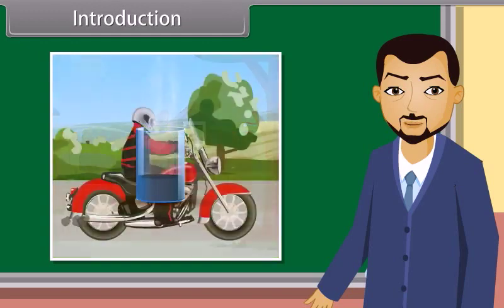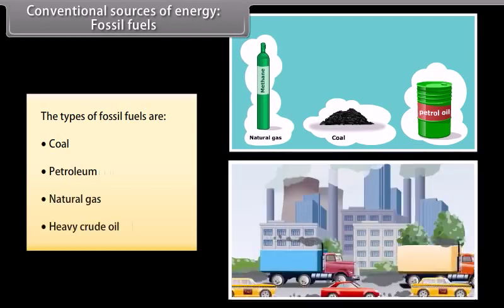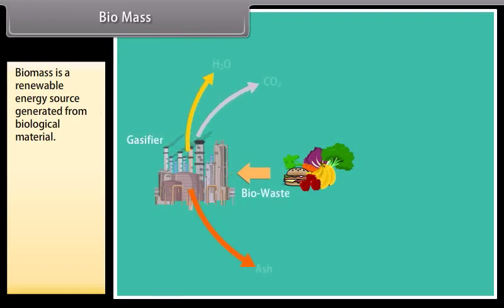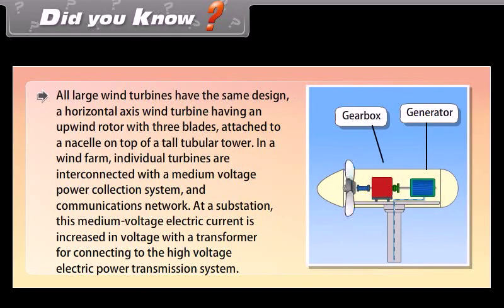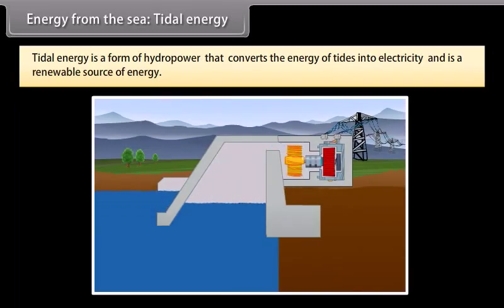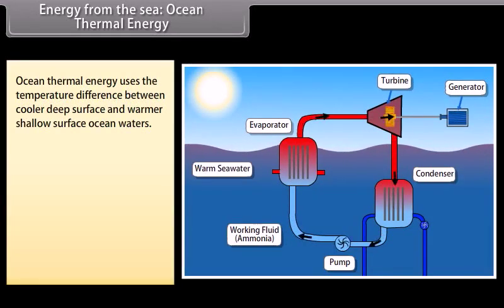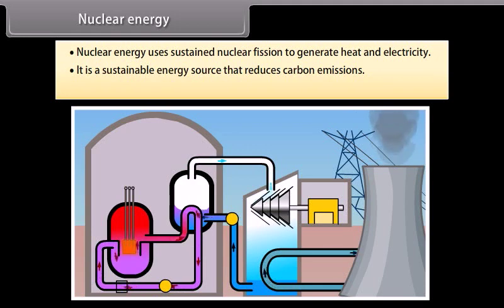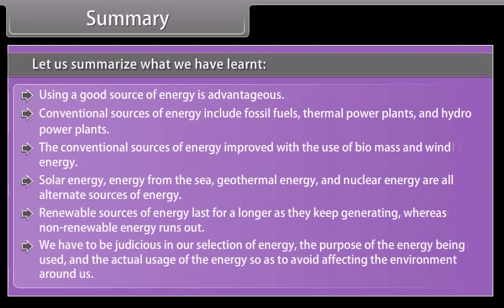Sources of Energy Full Chapter Class 10 Physics | CBSE Class 10 Physics | Concept with Animations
This channel is meant for providing viewers quality content that meets their likes and dislikes. Our videos are unique that involves learning for students as well as it gives entertainment with the animations. Engineers and scholars will also find it's content useful. Coverage of most important national and international news in actual form and analysis of  various aspects is specialized features of our content. Motivational videos encourages people to dream big and shine, Historical videos give us the valuable knowledge of our heritage past, Religious videos enlightened us with their knowledge, Entertainment videos that give us fun time and scientific video help us in understanding Conceptual understanding.